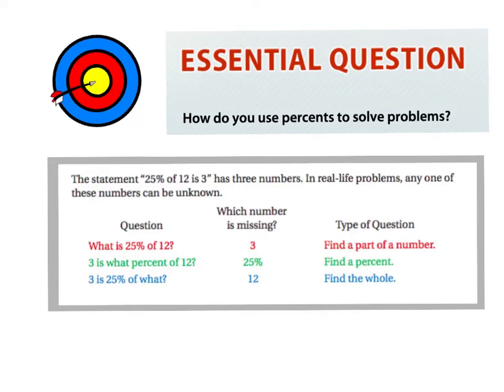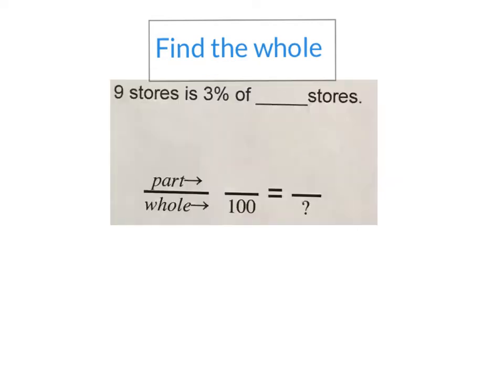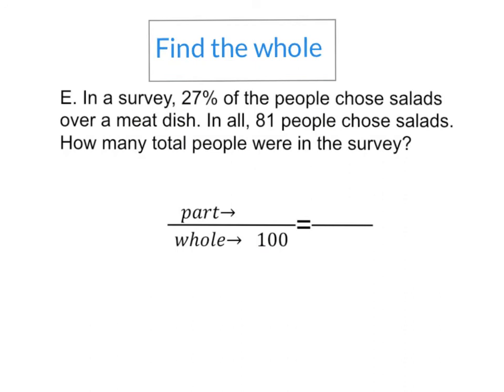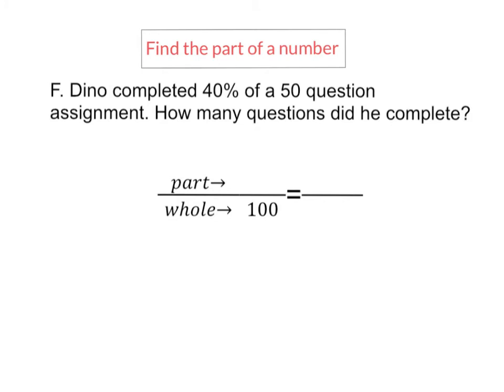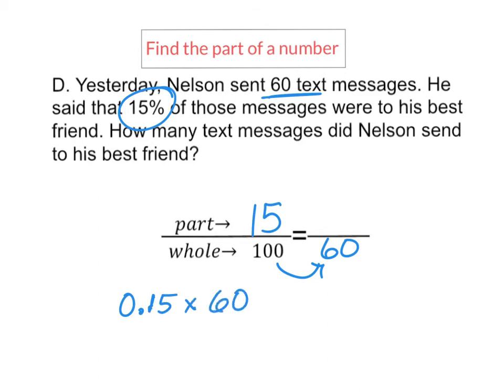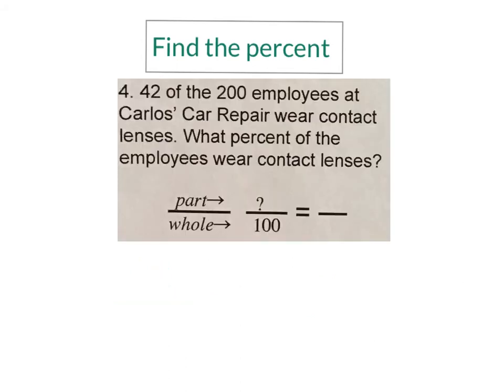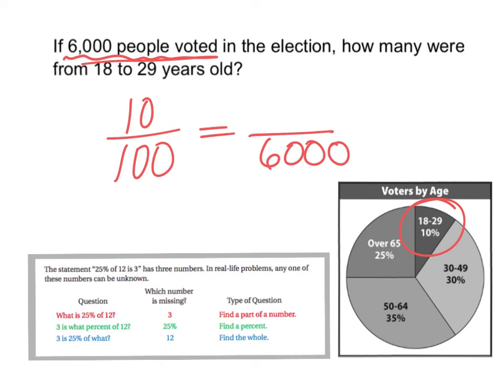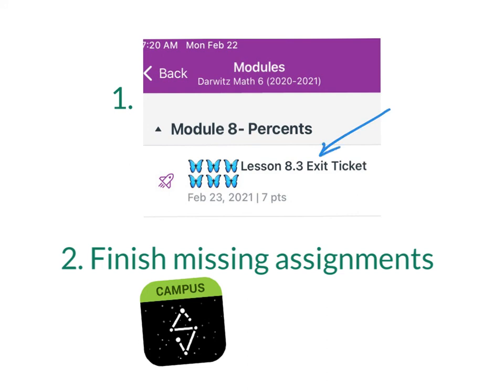Lesson 8.3 Review Video